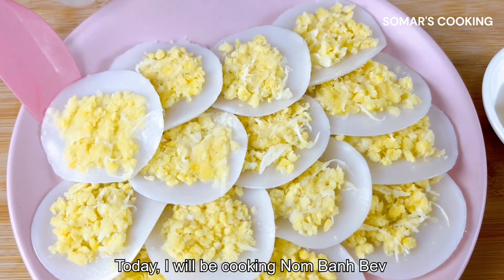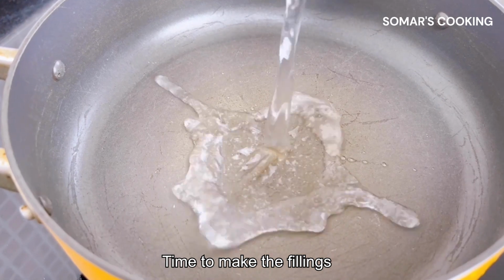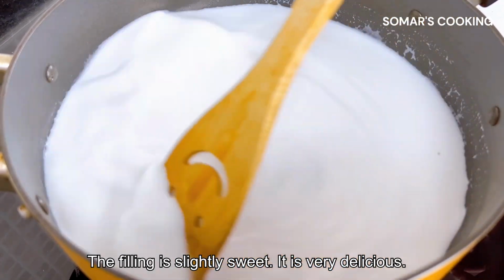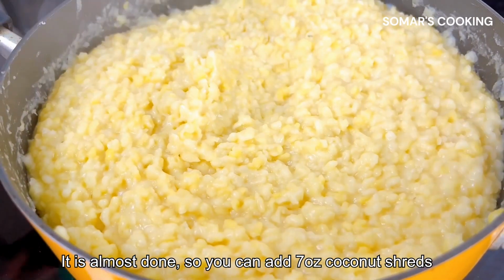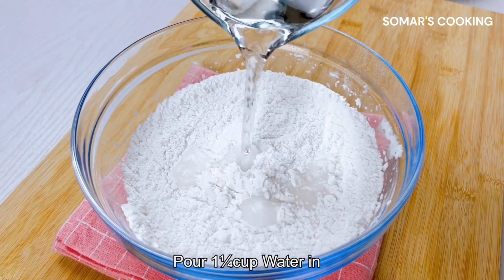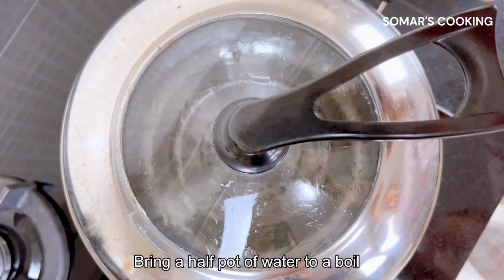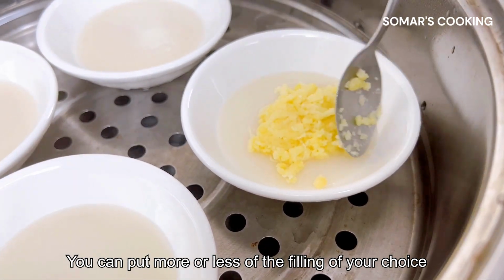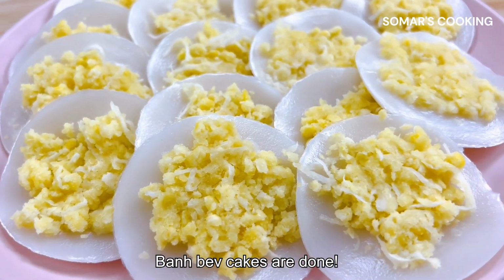Nom Banh Bev Recipe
Nom Banh Bev is a Cambodian dessert that we mostly find at open market. Steamed mung bean and shredded coconut are for topping and we will have it with coconut cream sauce or roasted sesame seeds.
Ingredients:
** Outer part
1¼cup [150g] Rice flour
6Tbsp Tapioca starch
4Tbsp Sugar
¼tsp Salt
⅔cup + 1Tbsp [200ml] Water
1cup [250ml] Coconut milk

** Mung bean filling
½lb [250g] Peeled mung beans
1¼cup [300ml] Water
1¼cup [300ml] Coconut milk
4Tbsp Sugar
½tsp Salt
7oz [200g] Shredded coconut